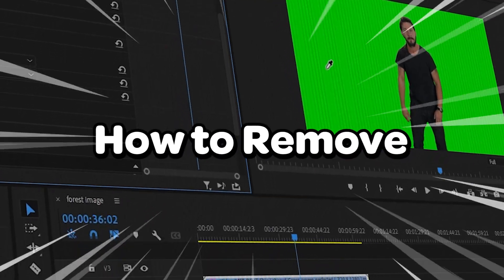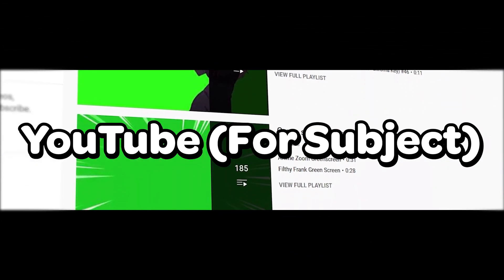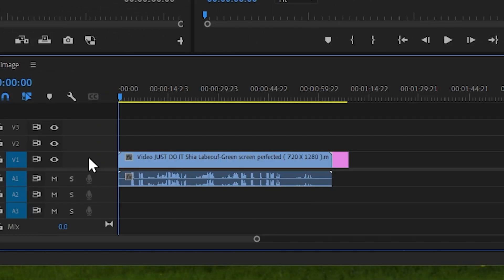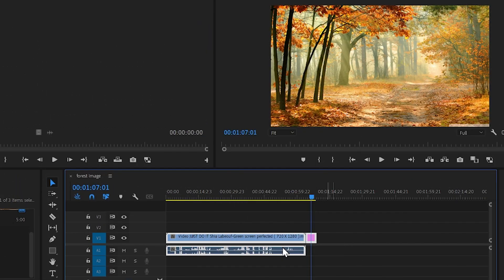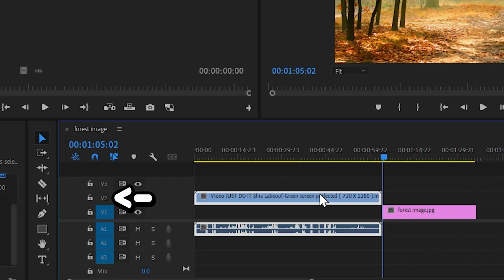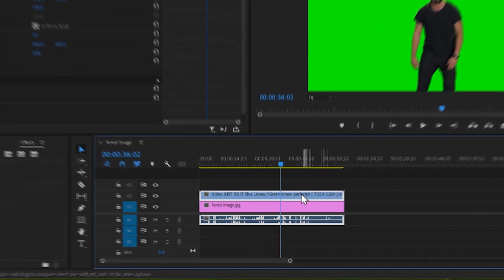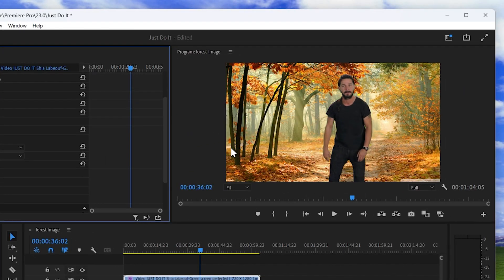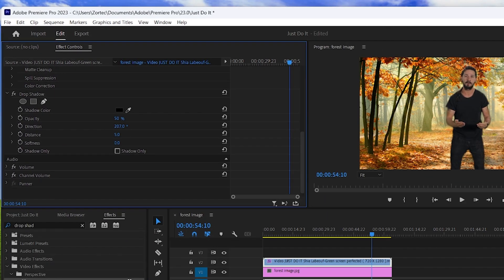🟩 How to Remove Green Screen in Premiere Pro 2026 (For Beginners) ✅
How to remove green screen in premiere pro is today's video. This is green screen premiere pro or how to green screen guide. This is a tutorial on remove green screen premiere pro with Ultra Key. Hope that this guide on how to remove green screen for this premiere pro screen removal tutorial teaches you to deal with green screen adobe premiere pro. With this is the adobe premiere pro green screen tutorial.
*⭐ RESOURCES*
*🌐 SOCIALS*
*📩 BUSINESS / COLLABORATIONS*
*⌛ TIMESTAMPS*
0:00 Intro
0:06 Get Footage
0:30 Get Started
0:56 FIX Scaling of your Footage
1:06 Sort Background & Subject in Sequence
1:34 UNLOCK Effect & Effect Control in Premiere Pro
1:47 How to Remove Green Screen in Premiere Pro (Ultra Key)
2:19 Add Depth to Subject from Green Screen
2:39 Outro